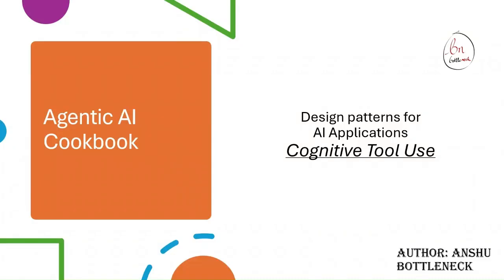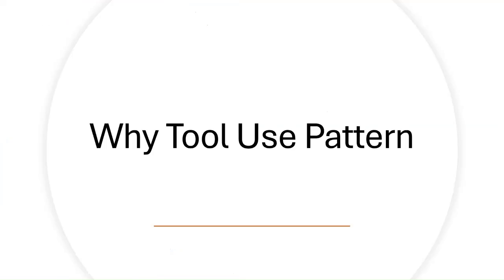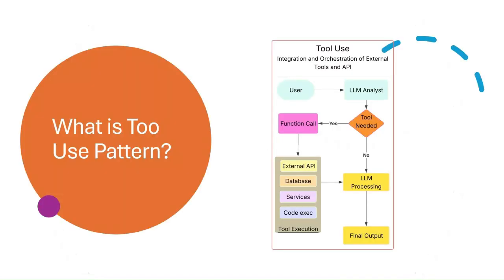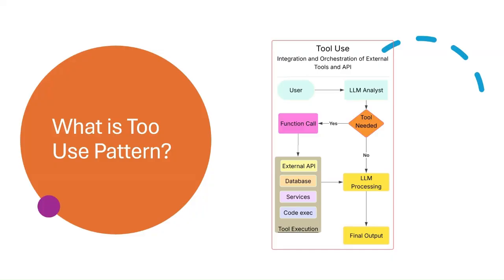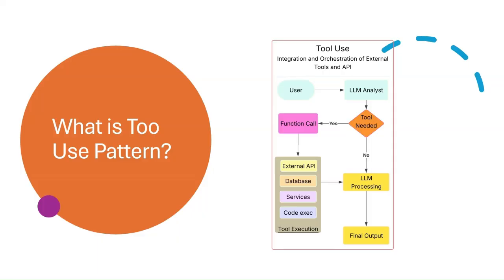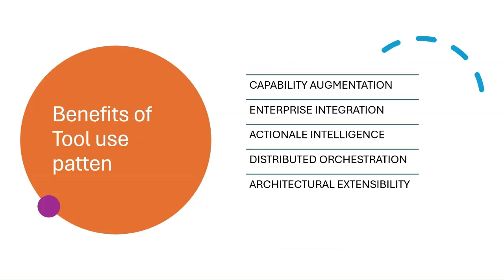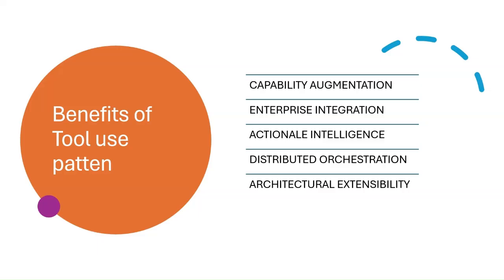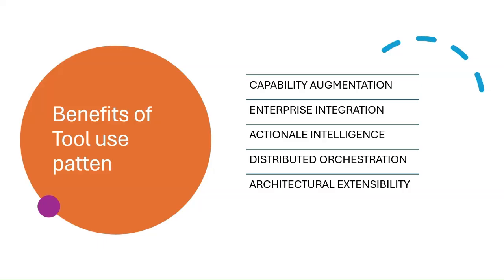Agenti AI CookBook - Cognitive Tool Use Pattern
Design Patterns and Architectures for AI Applications